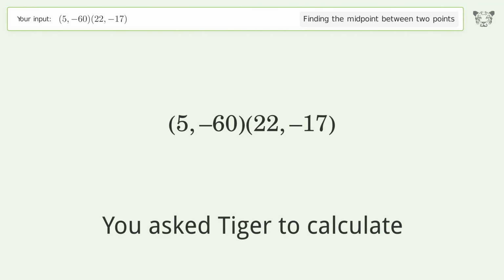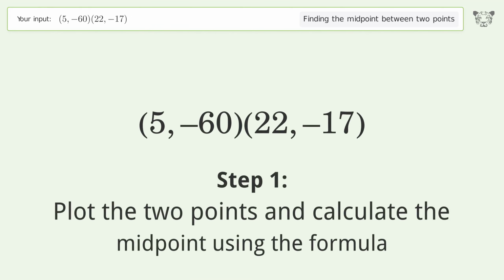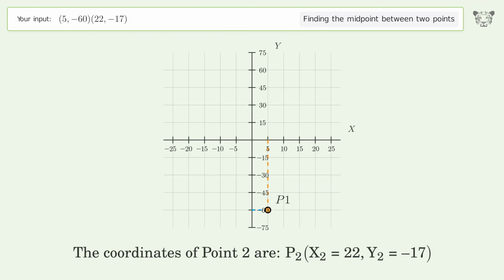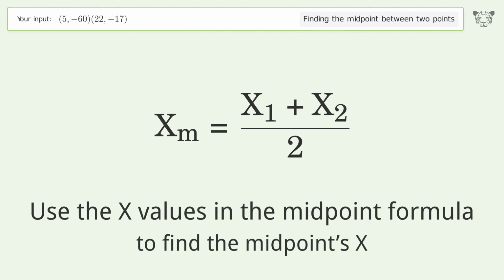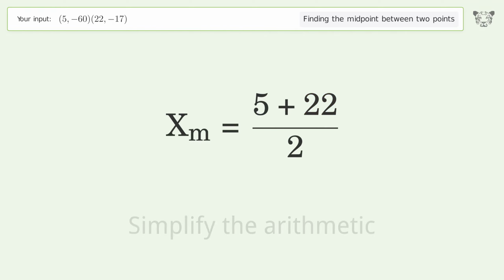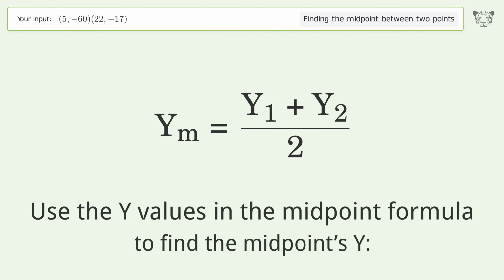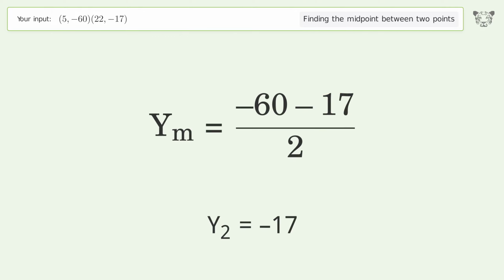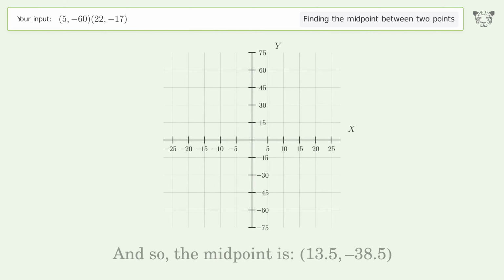Find the midpoint between two points p1 (5,-60) and p2 (22,-17): Step-by-Step Video Solution